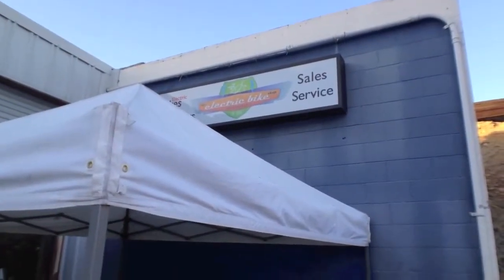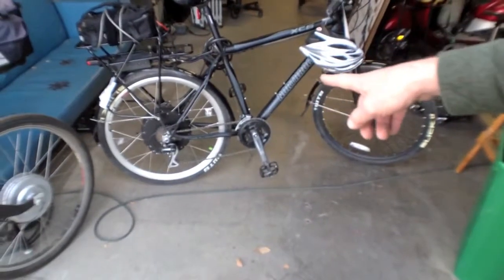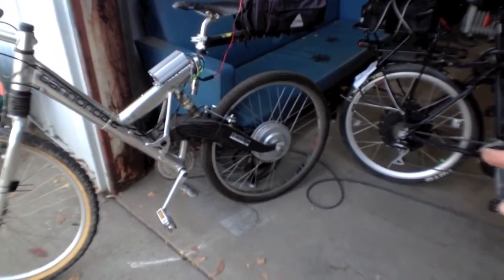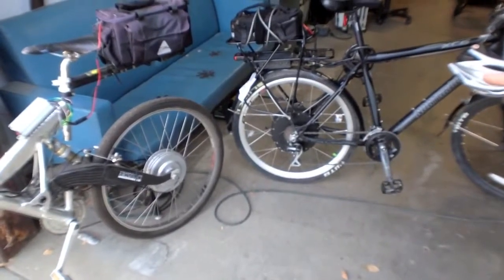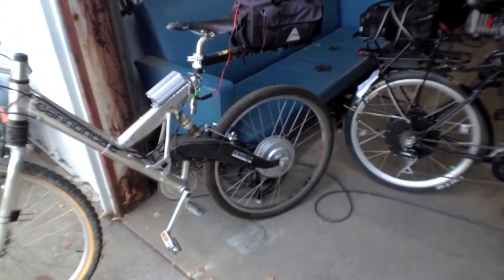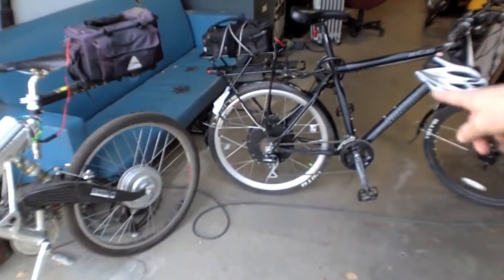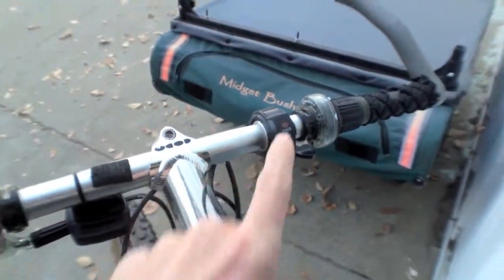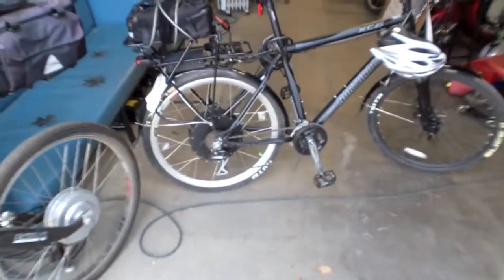Pegasus and Aeotema Electric Bike Conversion Kits Video Overview - Convert Bicycle to Electric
In this video we look at two ebike conversion kits. One is a Pegasus geared motor kit from China and the other is a gearless motor design from Aeotema. Both utilize a thumb throttle and do not offer pedal assist. Both use rear mounted hub motors. If you've got a bike that works well and fits you right, a conversion kit might be the best option for going electric. Often it also costs less than buying an entirely new bike but keep in mind the labor cost or the time you'll have to spend on the conversion yourself.